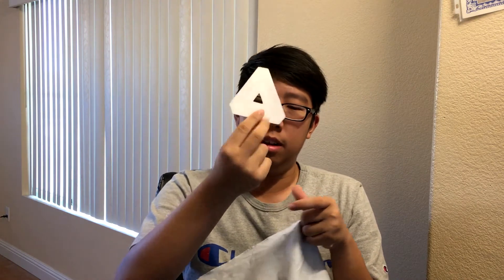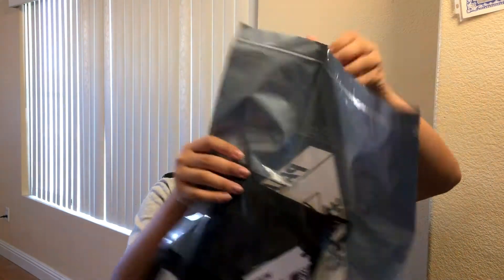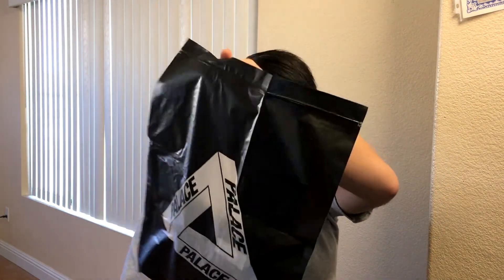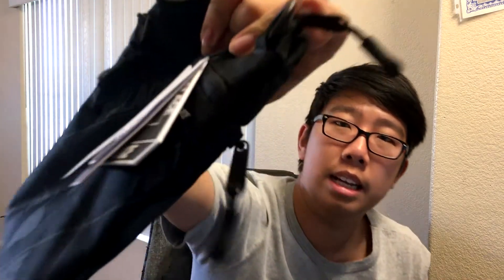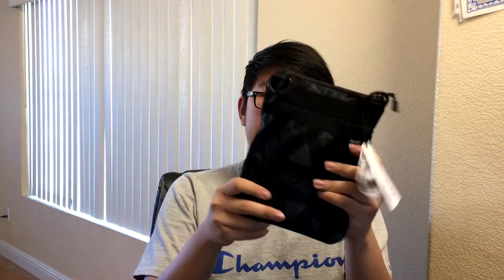PALACE SHOULDER BAG UNBOXING AND REVIEW!?!?!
This is my unboxing and review of the Palace Winter 2017 Flat Sack Shoulder Bag.

CLDY